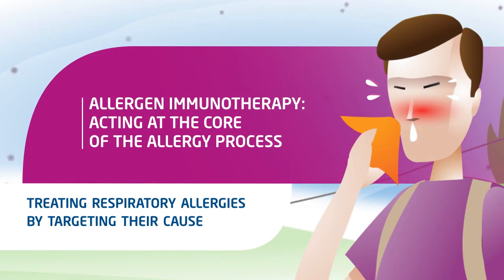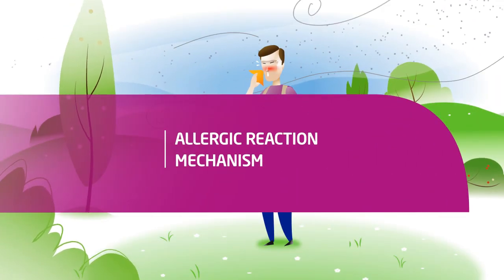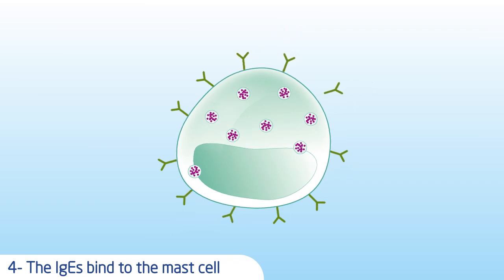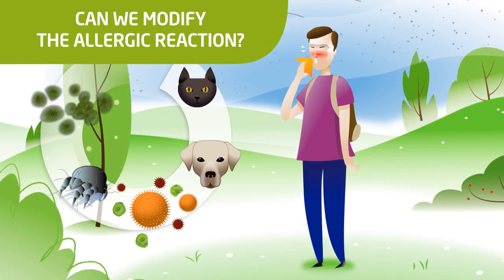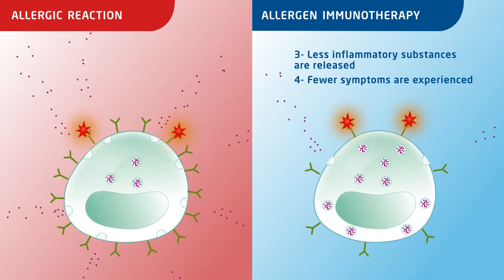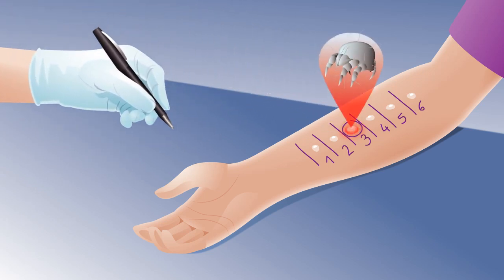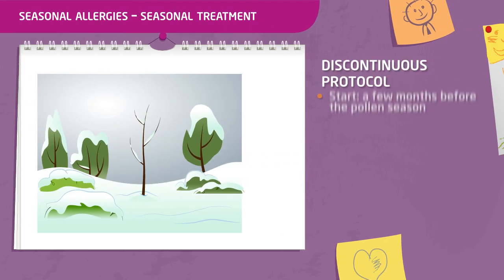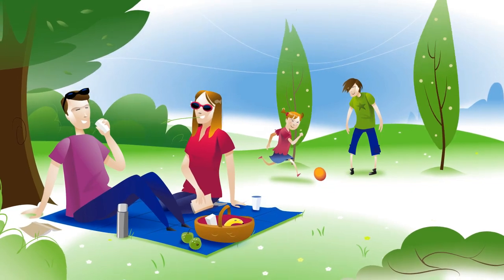Allergen Immunotherapy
Treating respiratory allergies by targeting their cause